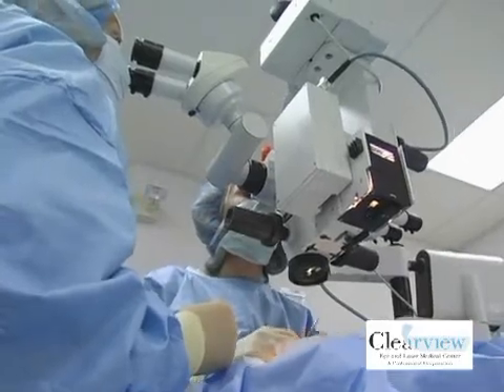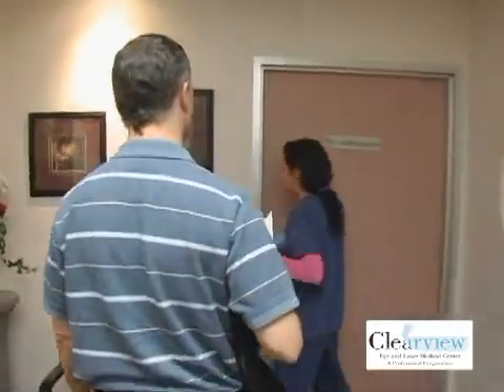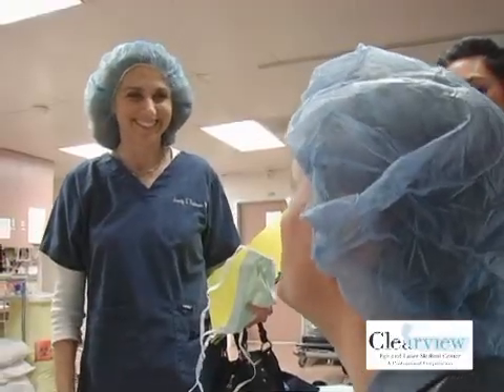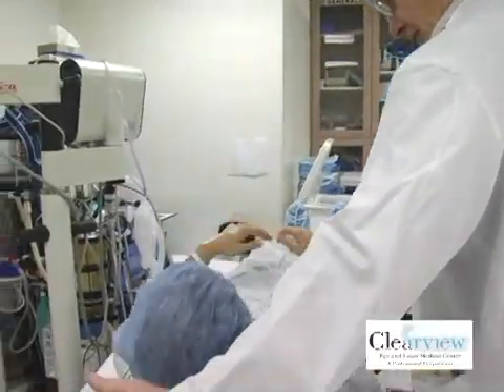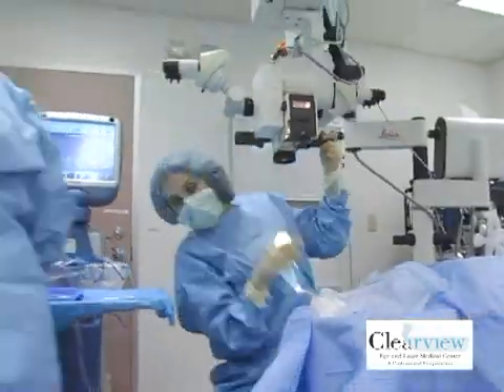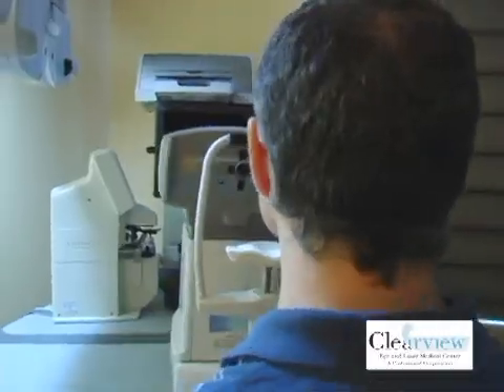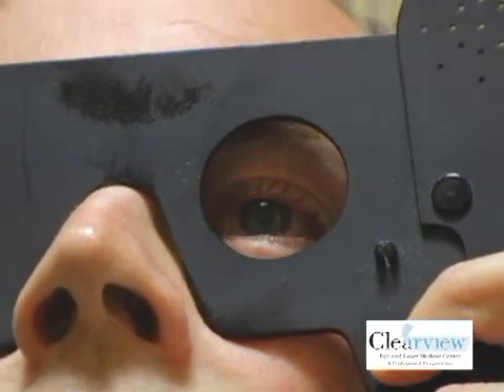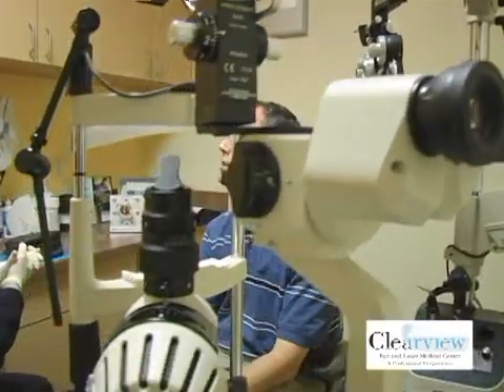Implantable Contact Lenses, ICL... I can see ......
I have a very severe myopia so without my glasses I am not functional at all.

The big thing for me is to be able to just open my eyes in the middle of the night and see my wife sleeping next to me. I have never been able to do that.

After the surgery I can actually see the clock and what time it is without having to crawl over the night stand.

My vision is really good now. It is what I would call clear natural vision.

There are two types of implantable lenses approved by the FDA for vision correction currently: Verisyse™ and STAAR Visian.

Verisyse Implantable Contact Lenses have been used to treat moderate to severe nearsightedness, also called myopia. The Verisyse lenses are shaped much like regular contact lenses, but they are implanted into the eye between the cornea and iris. When they are in place, they give your eyes another focusing lens to use and provide you with the high-quality vision.

The STAAR Visian intraocular lens was the first of its kind to be approved for use in the U.S. The Visian lens is used to treat nearsightedness and is surgically implanted into the eye, but in a different location. The Visian lens is placed behind the iris and in front your natural lens, which is referred to as the posterior chamber of the eye. Once in this position, the Visian lens improves your vision by optimizing the way light enters your eye.

Visian lenses are capable of correcting a wide range of myopia or nearsightedness,
Its a safe procedure, that is completely reversible,
The lens is biocompatible, and
The procedure allows patients who dont qualify for laser vision correction to effectively treat their eyesight.

Sandy T. Feldman, M.D., M.S. :: ClearView Eye and Laser Medical Center
6255 Lusk Blvd., Suite 100 :: San Diego, California 92121
Shes the Surgeon to See